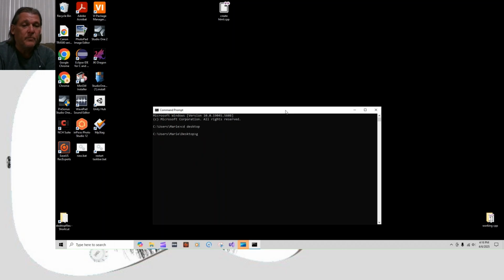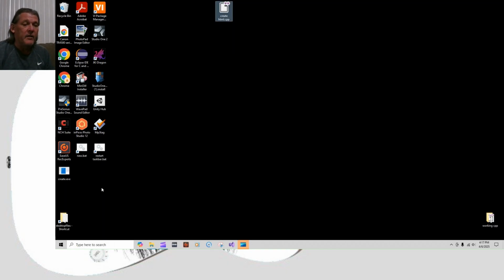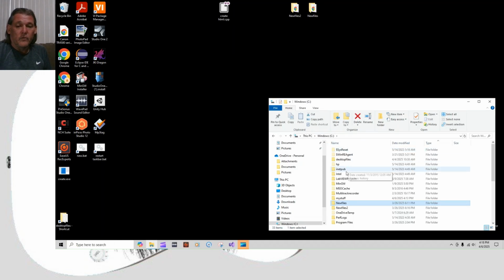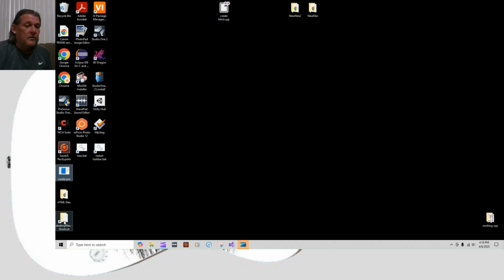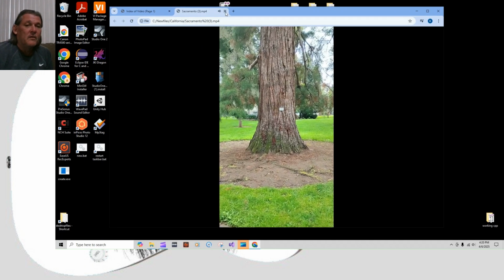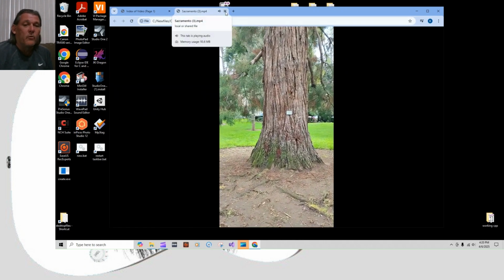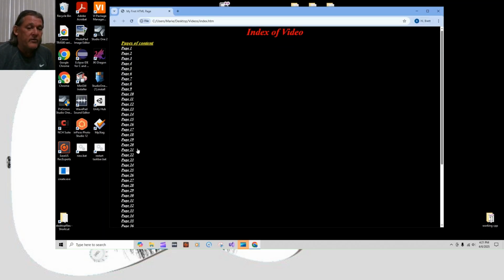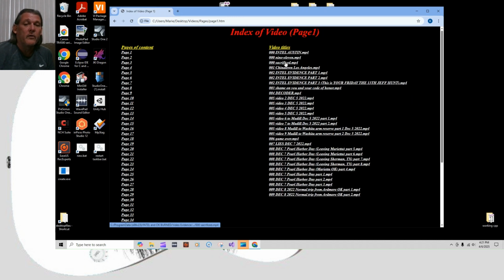3022 Create HTML with C++ executable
This C++ Executable uses many of the routines from the Executable that I had written which linked files within an Excel Macro

This Executable uses an HTML page so that a webrowser can be used to link all of your important files and folders

I used the structure that would normally be used if I were creating a webpage that would be used on the internet

The difference between an internet webpage and this HTML page
1. The files are local on your computer
2. The files did not get relocated into the folder with the HTML page
3. I only create HTML pages which link the files and documents

If a person wanted to use this software for an internet webpage,
The software would have to be written to change how the program stores data and links the necessary files

I will post the C++ source code in the next video

Please keep in mind that I wrote this software over the last 2 days
The software is functional but I did not simpify the code

Due to reusing the software which created an Excel Macro, there may be code within this program that is not necessary for this software to run

One good thing would be:
All of the files that are created to gather the necessary data for creating this executable are removed when the executable finishes installation

This software is free to any person who might want to use it or modify it for their own personal use